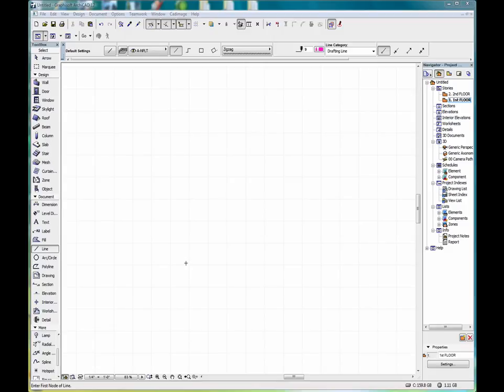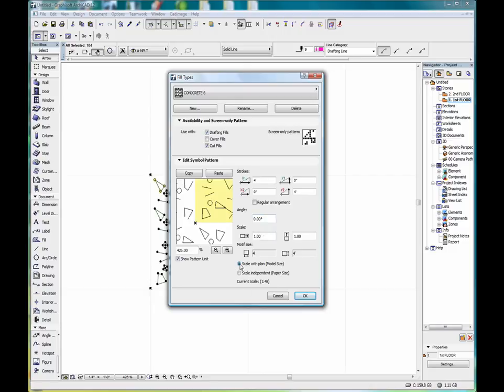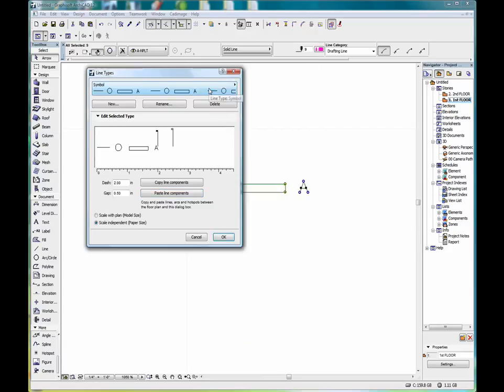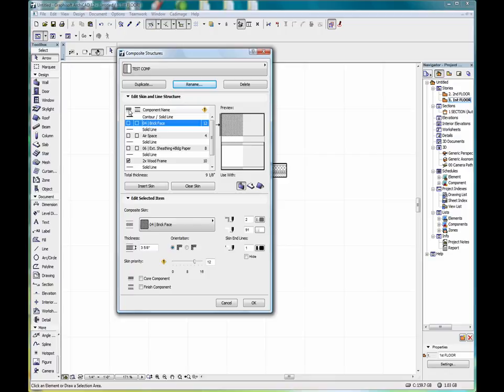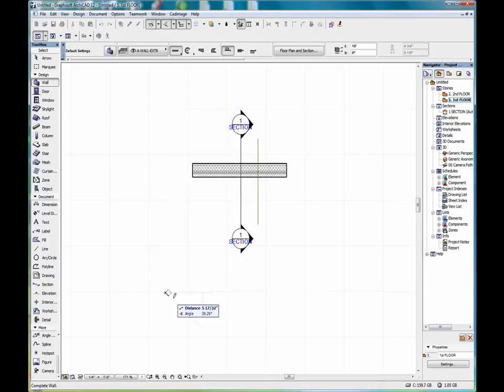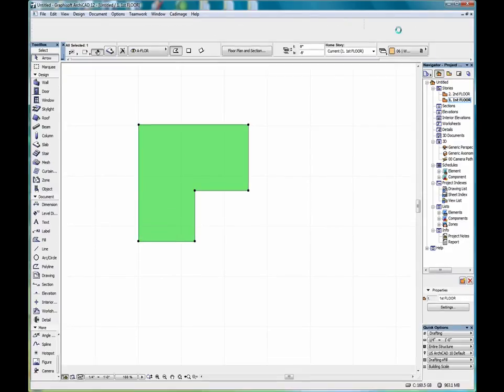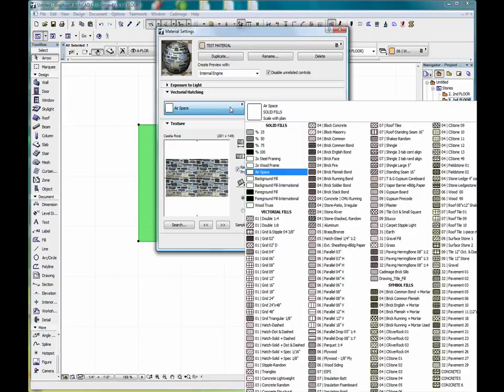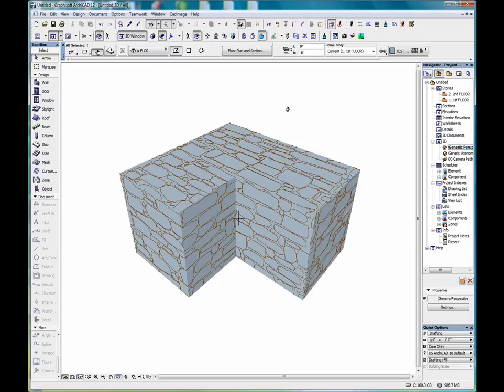LINES FILLS COMPOSITES MATERIALS backup